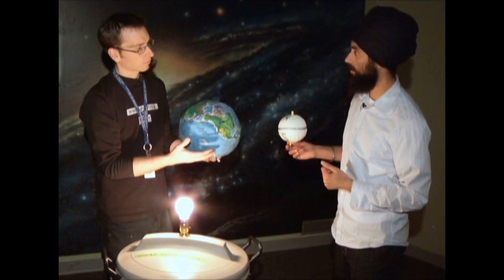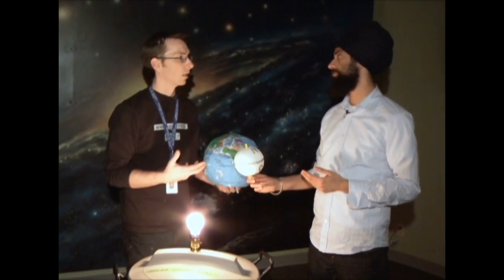Why can I see the Moon in the day time?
Raminder and Cam explain that the Moon doesn't actually hide or go away at night - it can be seen in the day time as well.